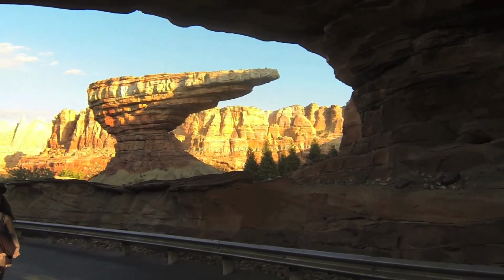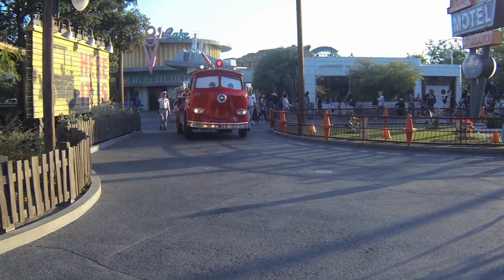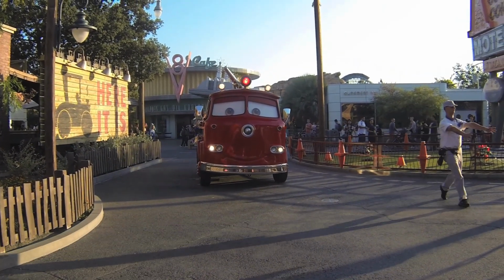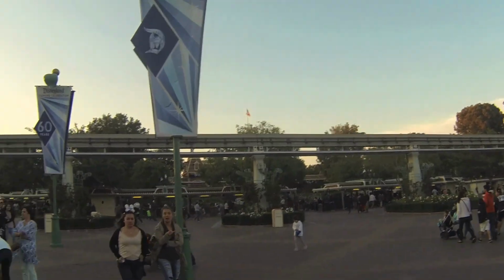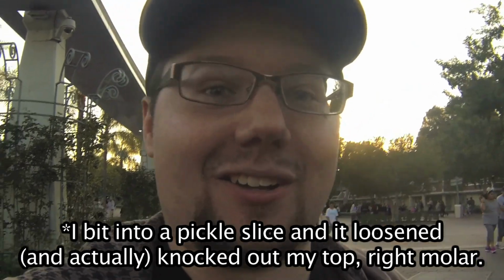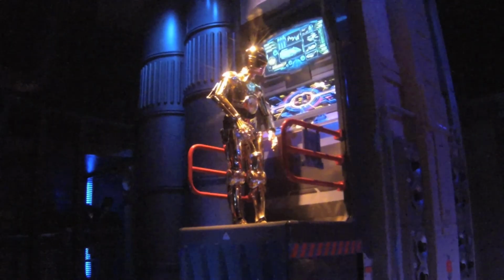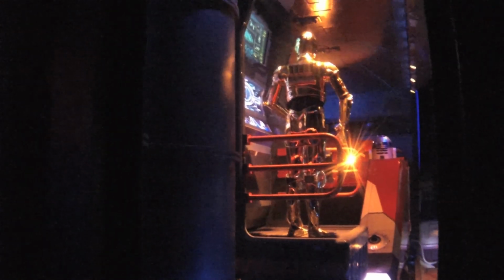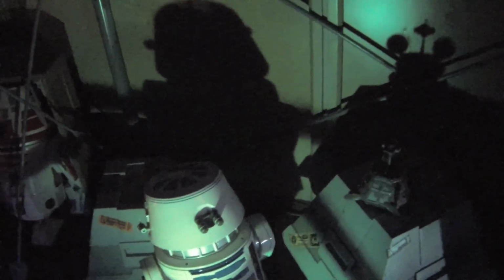Disneyland Vlog 83- Hyperspace, Mermaids, and Star Tours! (5/26/16)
We continue from where we left off in episode 82. We journey to Hyperspace Mountain (for the first time), go under the sea with The Little Mermaid, and journey again in space on Star Tours. Enjoy!

Shaun Allen Films is not associated with the Disneyland Resort.

Follow Shaun Allen Films: THE DISNEYLAND VIDEOS SERIES on Twitter, Facebook, and Instagram!